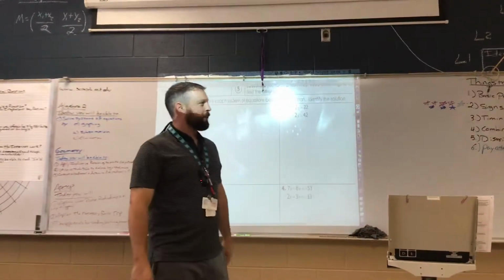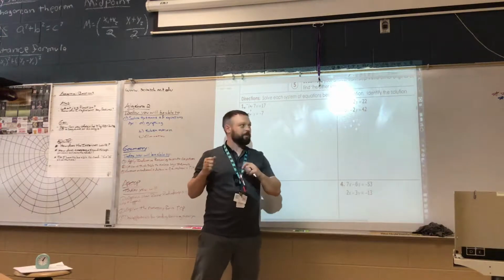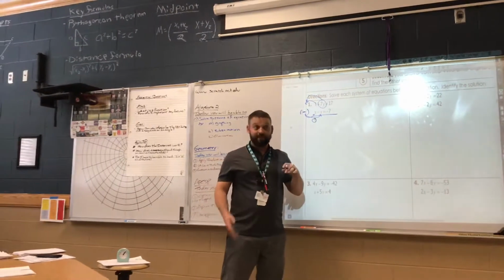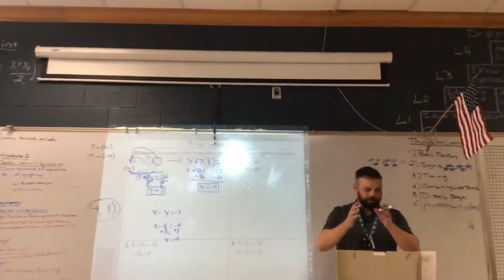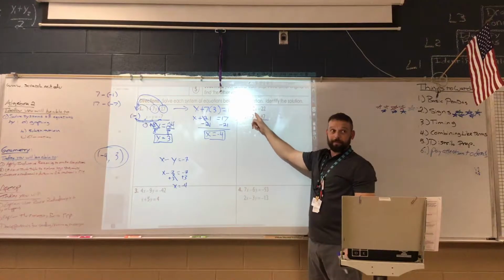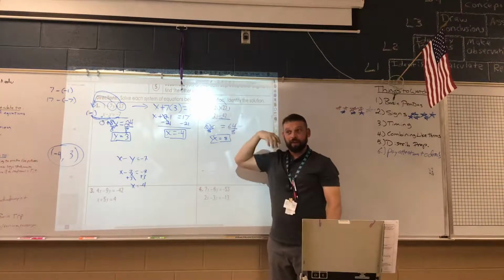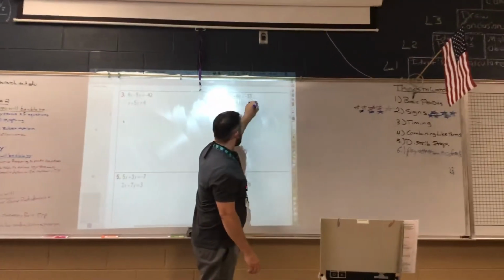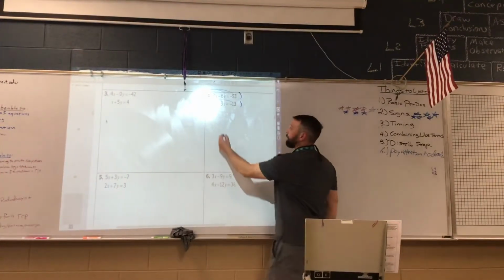Systems by Elimination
Unit1: Solving systems of equations